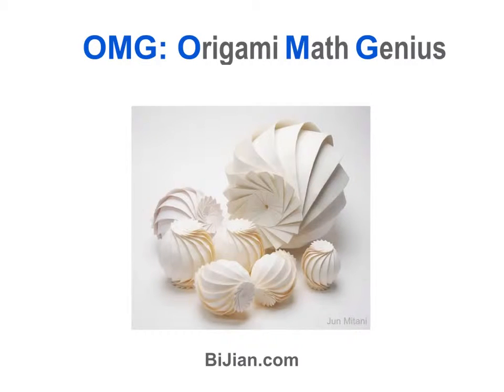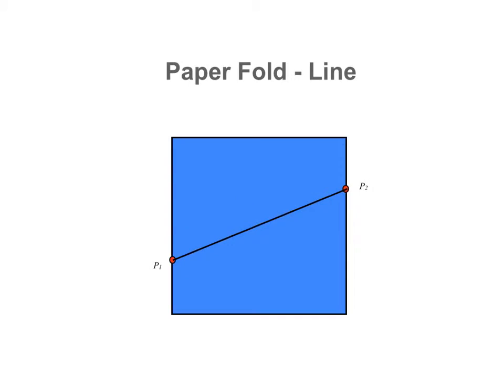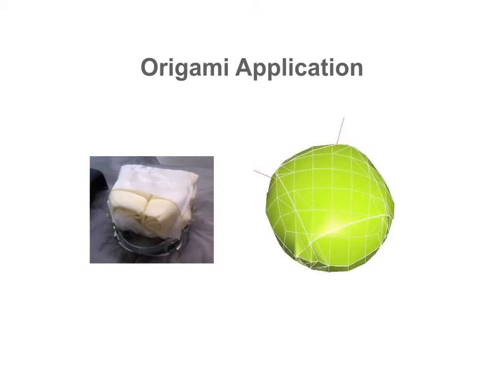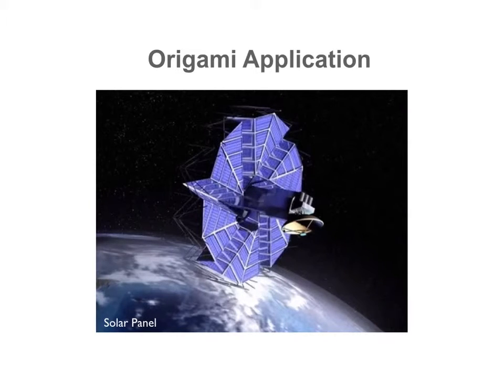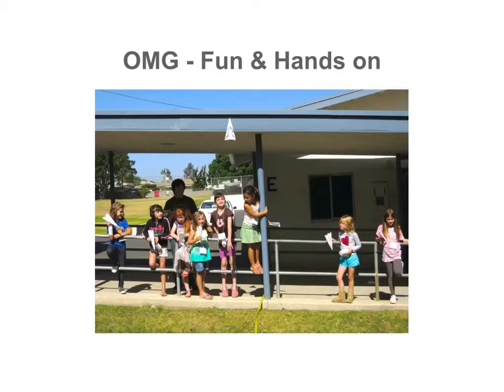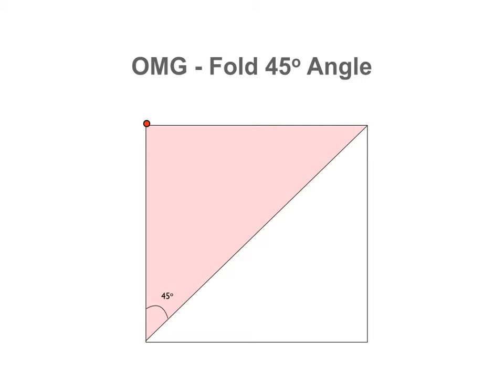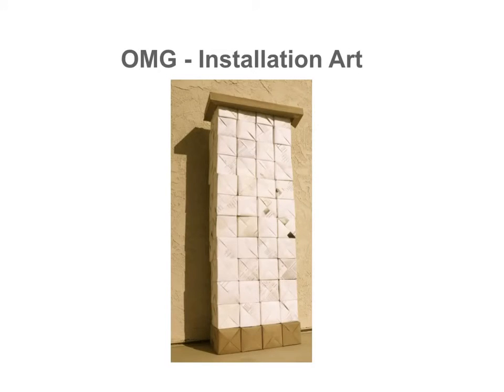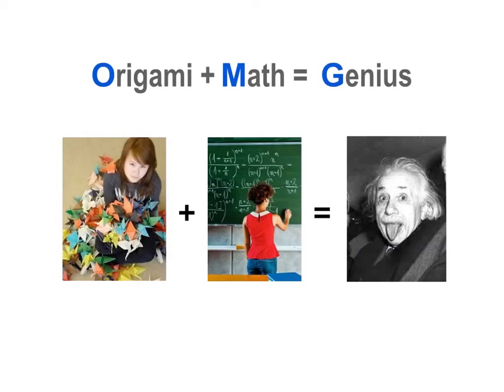BiJian Fan: Origami Math Genius (OMG)